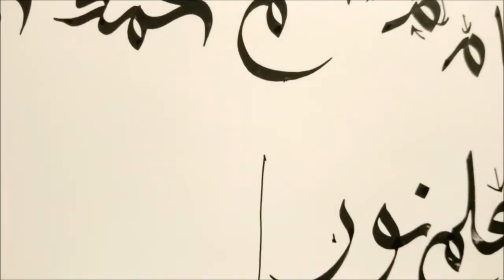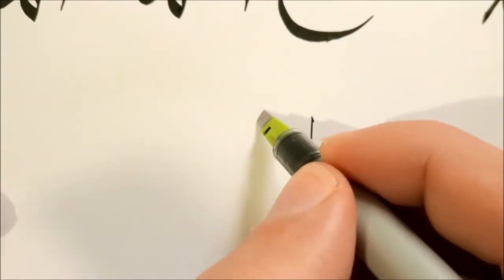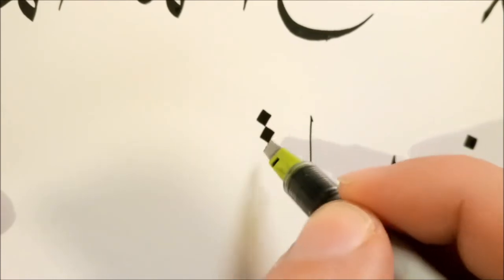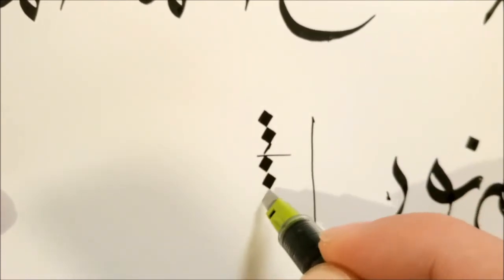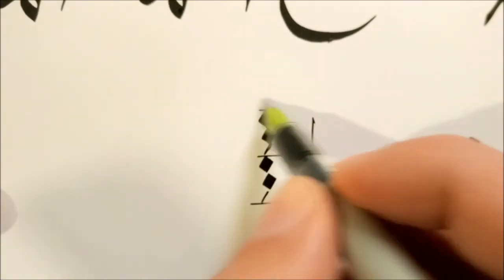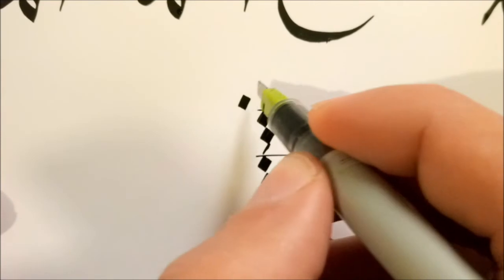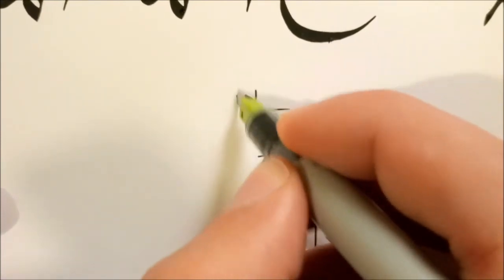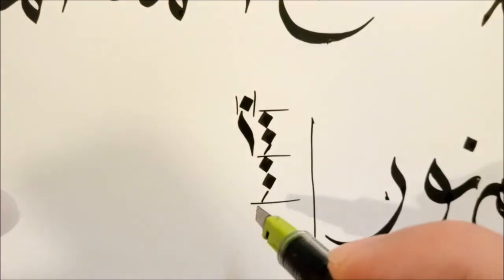Arabic Calligraphy Course/ Alwissam Script Lesson 9: Meen and Noon (خط الوسام)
In this video we will continue with Alwissam script. It is one of the most beautiful script in Arabic calligraphy and it was recently invented by the artist Wissam Shawkat.

It is a relatively easy script to learn. You need certain amount of skill to write it.

Glossy paper
Arabian Calligraphy pen
Ruler
Pencil

Chapters:
Intro: (0:00)
Important note: (0:15)
Meem:(2:30)
Connecting Meem: (6:45)
Examples: (10:10)
Noon: (11:50)
Outro: (13:00)